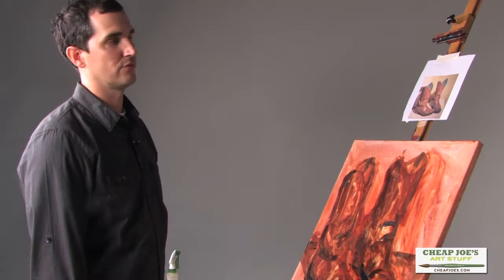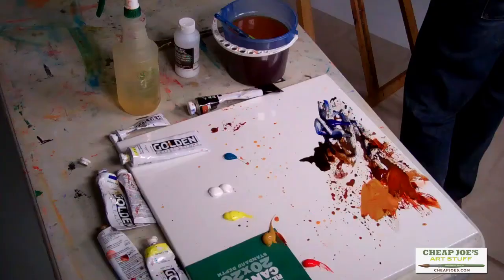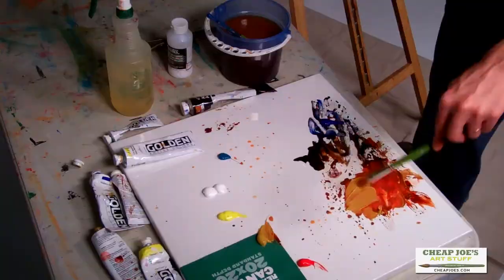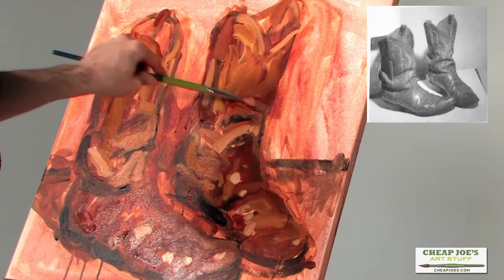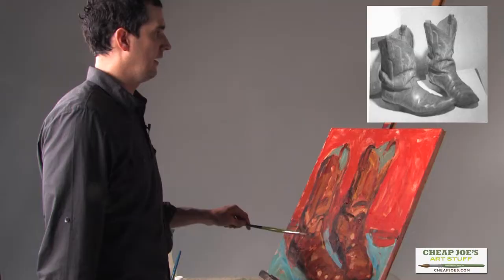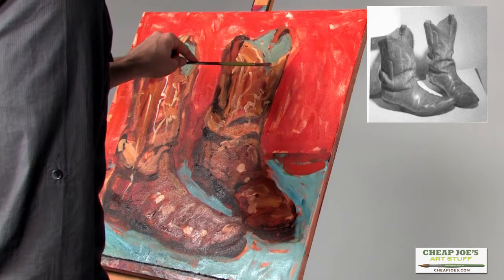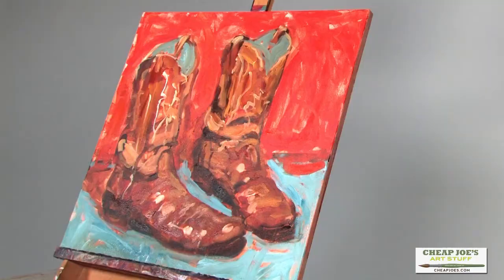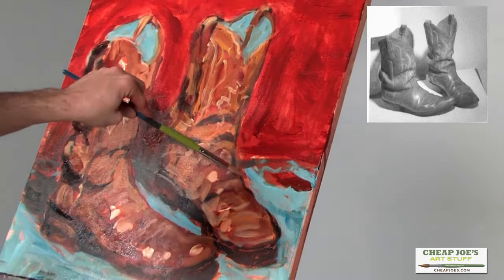Elliot Coatney Acrylics Art Lesson Part 5 - Adding Color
In Part 5 of Elliot's Acrylic Art Lesson, he adds color to his painting.
The acrylics and colors used in this free art lesson are:
Cadmium Red Medium
Ultramarine Blue
Titanium White
Yellow Ochre
Cobalt Turquoise

Burnt Sienna

Video Timeline:

Identifying Colors  01:02 - 01:35

Adding Color to the Boots 01:36 - 07:09

Adding a Background Color 07:10 - 11:14

Adding Darker Values  11:15 - 14:00

Color Inside the Boots 14:01 - 15:42

Adding More Detail 15:43-19:37

How to Create a Black 19:38 - 20:25

Toning Down the Background 20:26 - 22:11

Adding Back in Dark Values 22:12 - 26:21